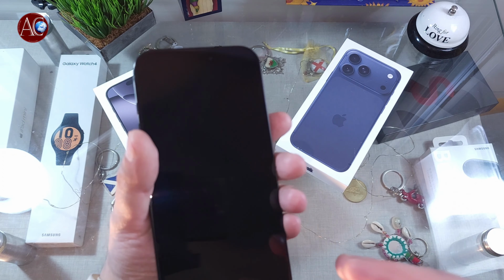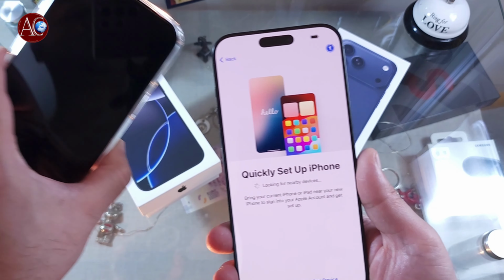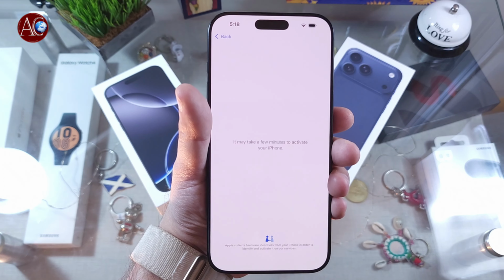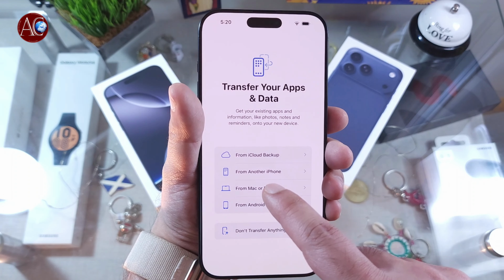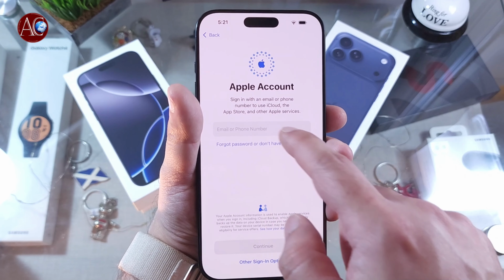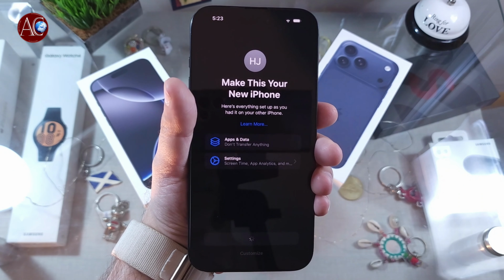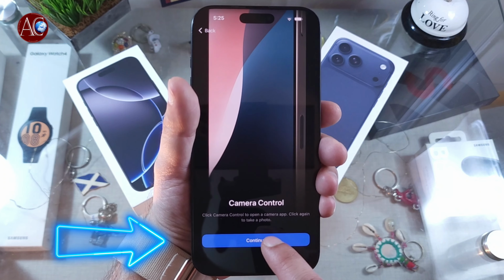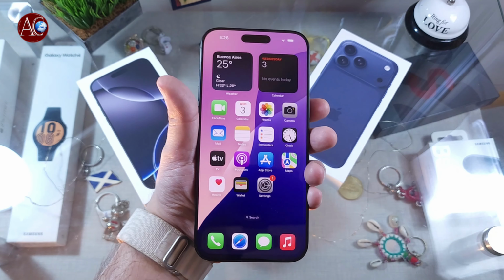iPhone 16 Pro Max Black Titanium 📦📱 First Time Setup Guide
Charged iPhone
Wi-Fi connection
SIM card or eSIM ready
Apple ID (or create one during setup)
Old phone nearby (optional for transfer)

🔌 Step 1 — Power On
Press and hold the Side button until the Apple logo appears.
Swipe up on the screen to begin setup.

🌍 Step 2 — Choose Language & Region
Select your preferred language.
Choose your country or region.
This determines keyboard layout, date format, and services.

📶 Step 3 — Connect to Wi-Fi
Select your Wi-Fi network and enter the password.
A stable connection is required for activation.

📲 Step 4 — Quick Start (Optional)
If you have an older iPhone nearby:
Bring the devices close together
Follow on-screen instructions
Transfer apps, photos, and settings wirelessly
Or choose Set Up Manually.

🔐 Step 5 — Face ID Setup
Position your face in the frame and move your head slowly in a circle.
Complete the scan to enable secure unlocking and payments.
You can skip and set it up later if you prefer.

🔑 Step 6 — Create a Passcode
Enter a 6-digit passcode to protect your device.

🍎 Step 7 — Sign In with Apple ID
Enter your Apple ID and password.
Or tap Forgot password or don’t have an Apple ID to create one.

☁️ Step 8 — Apps & Data Transfer
Choose one option:
Restore from iCloud Backup
Restore from Mac or PC
Transfer from iPhone
Move Data from Android
Don’t transfer apps & data

⚙️ Step 9 — Privacy & System Settings
Configure:
Location Services
Siri
Screen Time
Analytics sharing
Software updates

💳 Step 10 — Apple Pay & Wallet (Optional)
Add credit or debit cards for contactless payments.

🖥 Step 11 — Appearance & Display
Choose:
Light or Dark Mode
Text size
Display zoom

🚀 Step 12 — Finish Setup
Tap Continue and wait a moment.
You’ll arrive at the Home Screen.
Your iPhone is now ready to use.

Make Any Photo 3D & Use as Wallpaper on iPhone 17, 16, 15, 14, 13, 12 & 11

How to Fix Siri Not Speaking (Only Typing) on iPhone 16, 15, 14, 13, 12, 11 & X | Easy Voice Fix! 📱

iPhone 16 / 16 Pro Max | How to Fix Black Screen or Display Won’t Turn On Issue! 📱

How to Set Up AirPods 2, 3, 4, and Pro with iPhone 16 (Plus, Pro, & Pro Max)

How to Pair JBL Charge 3, 4, 5, 6 with iPhone 16 (Plus, Pro, & Pro Max)